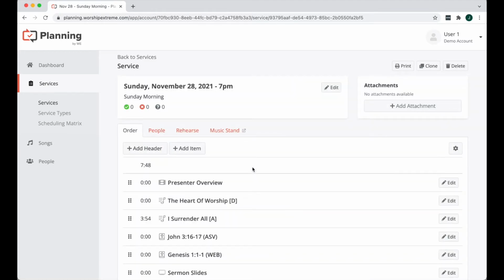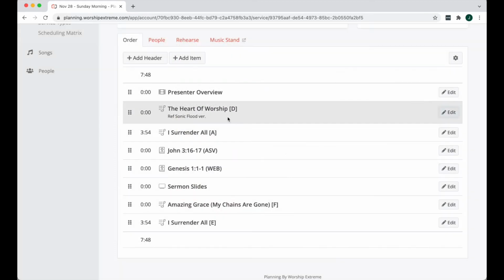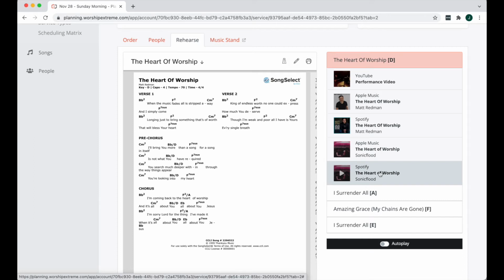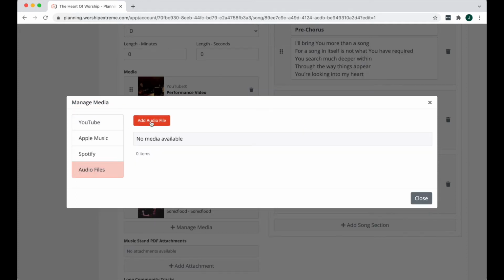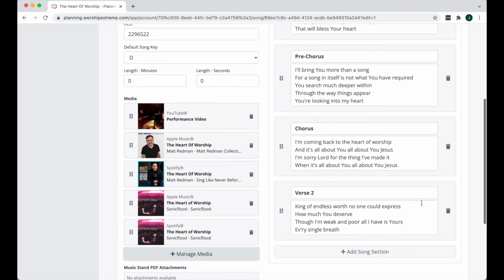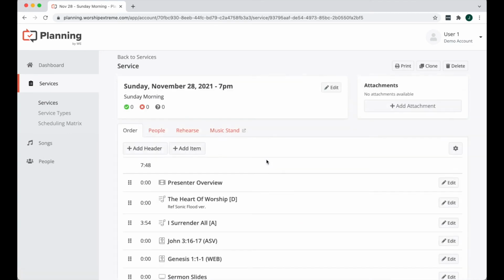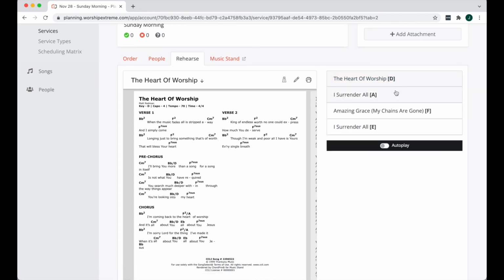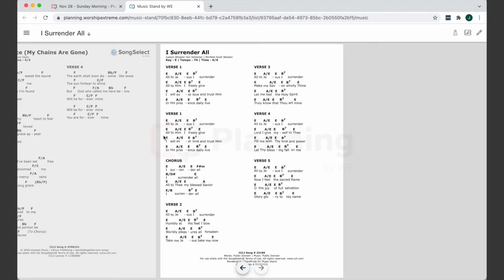Managing Rehearsal Materials | Planning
WorshipTools' Planning app is a powerful management tool that allows ministries to plan out services, schedule volunteers, manage their song library, and more. This video is a continuation of our previously uploaded "Adding and Editing Songs" and "Planning Your Services" videos. It'll walk users through the Rehearse part of the Services page.

Anyone can access the Rehearse page, but only Editors and Admins are able to make changes.

(WorshipTools is formerly known as Worship Extreme)